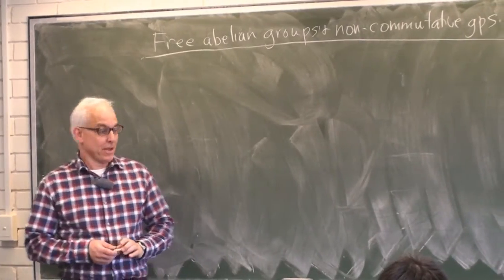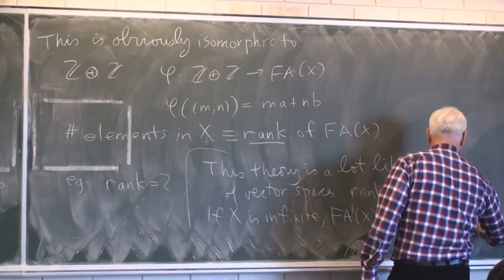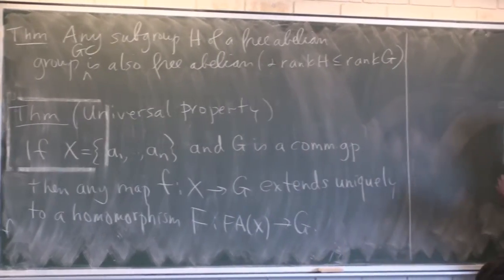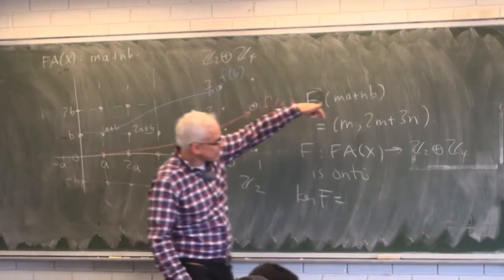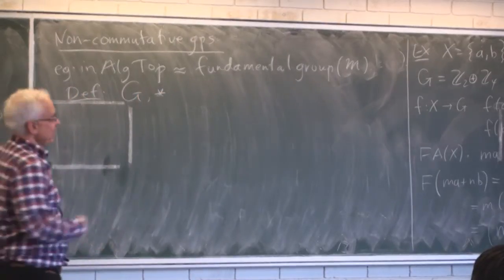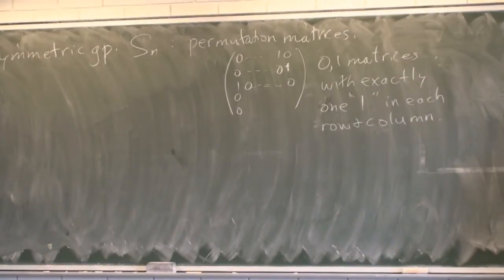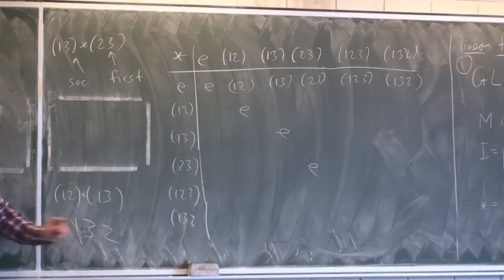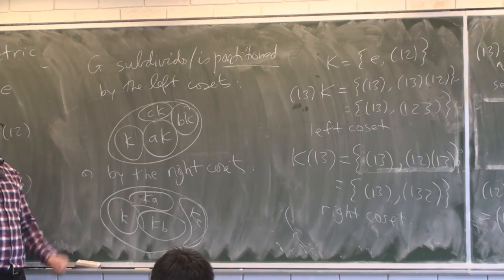AlgTopReview4: Free abelian groups and non-commutative groups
Free abelian groups play an important role in algebraic topology. These are groups modelled on the additive group of integers Z, and their theory is analogous to the theory of vector spaces. We state the Fundamental Theorem of Finitely Generated Commutative Groups, which says that any such group is a direct sum of a finite number of Z (integers) together with a finite commutative group (the torsions part).

Non-commutative groups are also briefly introduced, mostly through the simplest example of S_3, the symmetric group on three objects, or alternatively the group of 3x3 permutation matrices. We illustrate that cosets of a subgroup in the commutative case are of two different types: left and right, and this makes the situation more complicated. When the left and right cosets agree we are in the situation of a normal group, and then the cosets do form a quotient group.

Thanks to Nguyen Le for filming.